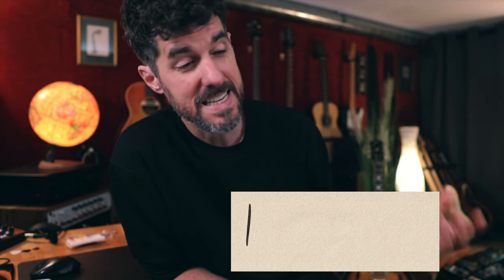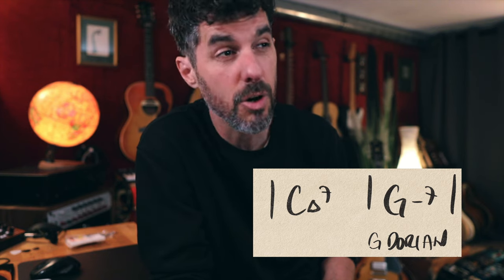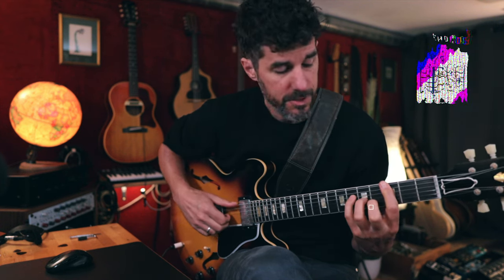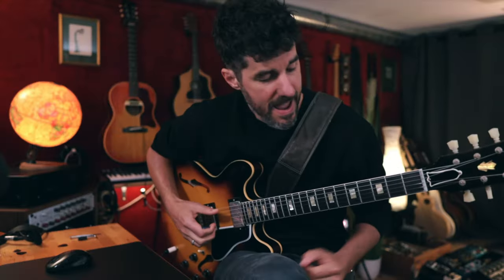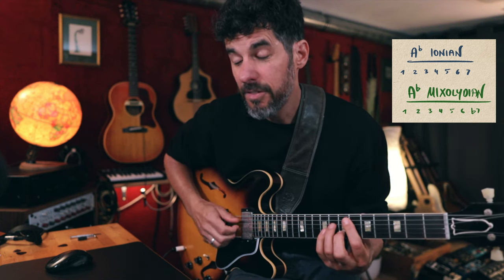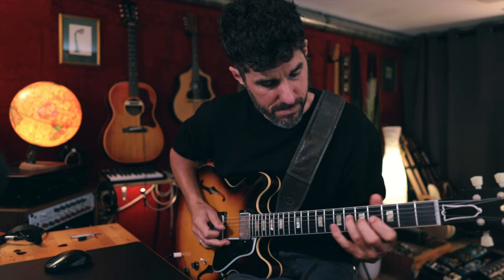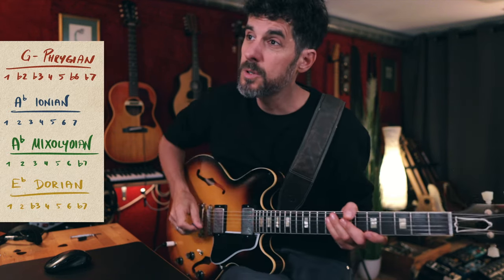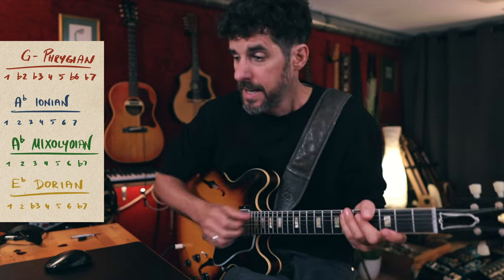PHRYGIAN & DORIAN - creating COLOR with MODES in your improvisation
In this video, we'll break free from the usual stereotypes of the Phrygian mode being solely "Oriental and dark" and explore its funky side! Join us as we delve into the vibrant world of modes and learn how to seamlessly integrate Phrygian, Ionian, Mixolydian and Dorian scales into your improvisation and composition.

- **Versatile Use of Modes:** Discover how Phrygian, Ionian, and Dorian modes can add unique colors to your music.
- **Improvisation Techniques:** Learn to improvise effortlessly over different chord progressions, enhancing your musical expression.
- **Connecting Scales:** Master the art of transitioning between scales to create smooth and interesting musical passages.
- **Chord Progressions:** Understand how to use specific modes over various chords

- Improvising with Phrygian, Ionian, Mixolydian and Dorian modes
- Combining modes for rich and dynamic soundscapes
- Practical examples and playbacks for hands-on practice

At the end of the video, you'll find playbacks that you can use to practice these concepts.

🔹 **Stay Tuned:**
Don't forget to check out our next video for more advanced tips and techniques!

00:00 INTRO
01:20 TRY OUT TEST
02:05 MAIN TALK
03:07 THE LESSON
05:56 OUT TALK
06:42 JAMTRACK